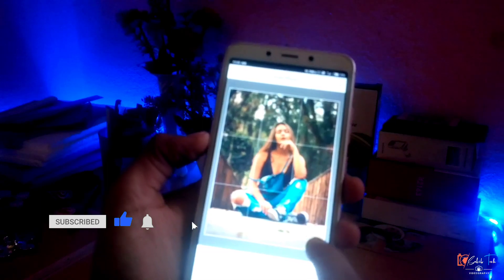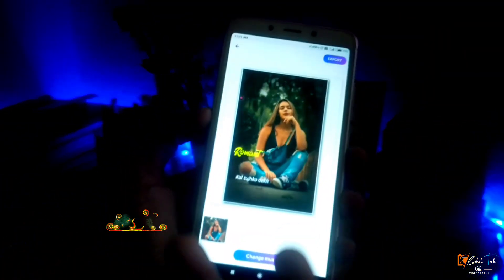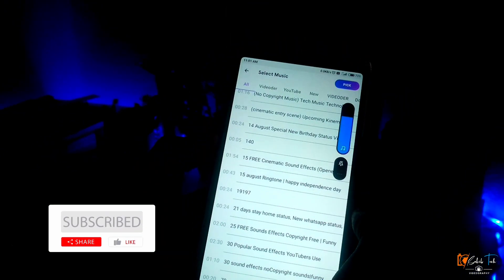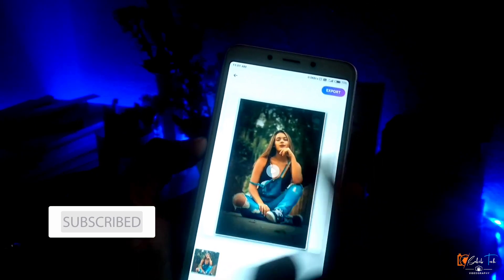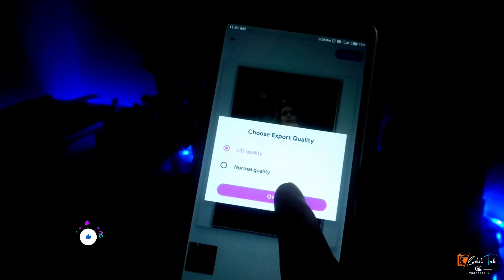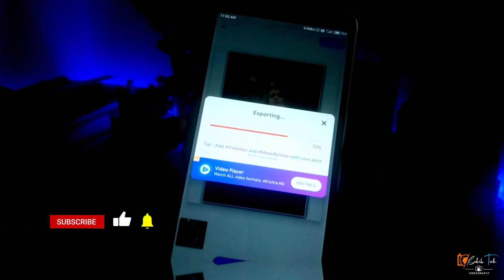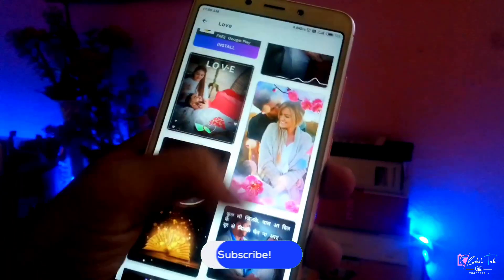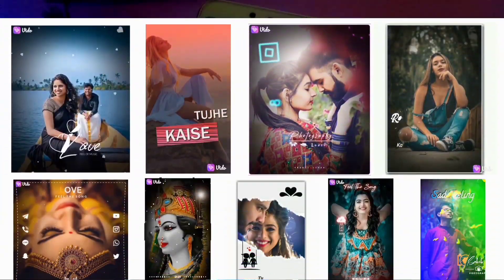Create a variety of new design status videos with one click | Sakib Tech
Create a variety of new design status videos with one click
How To Make Trending Status Video 2020
Viral Status Video Editing Tutorial